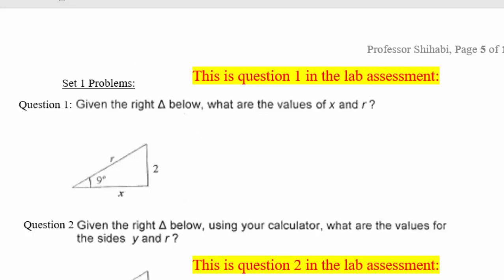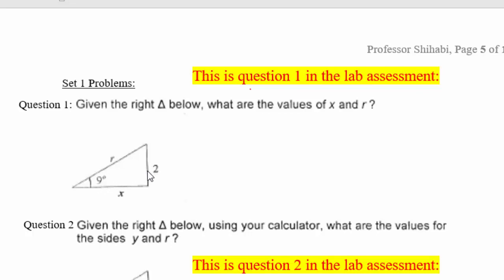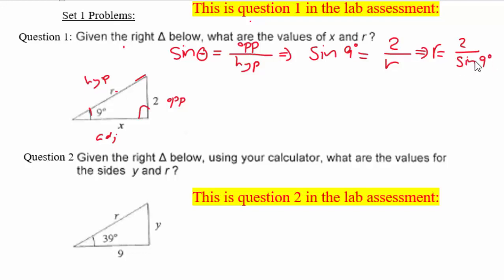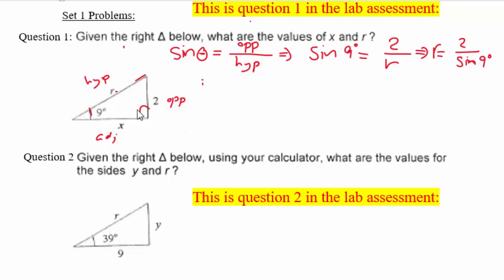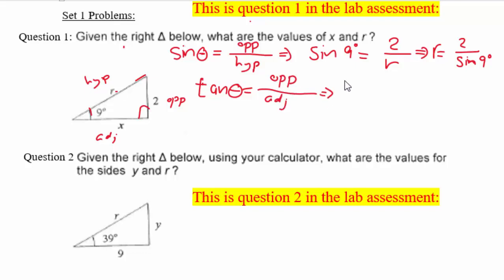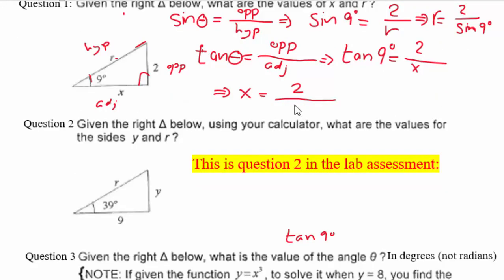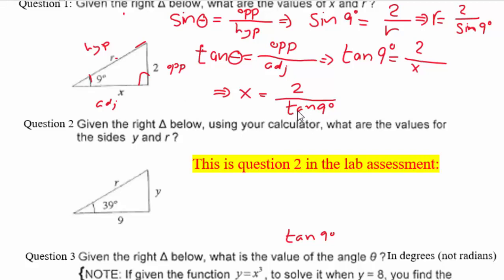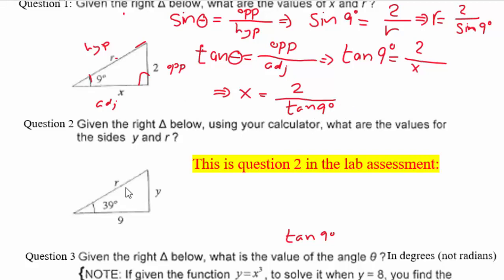Q1: Trigonometry skills needed in the physics